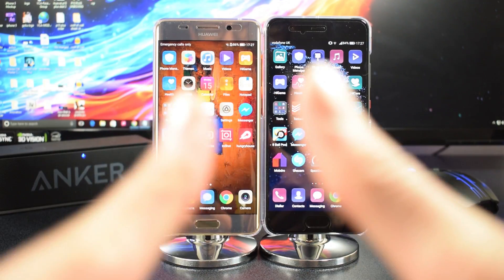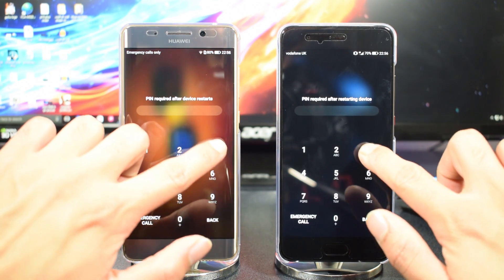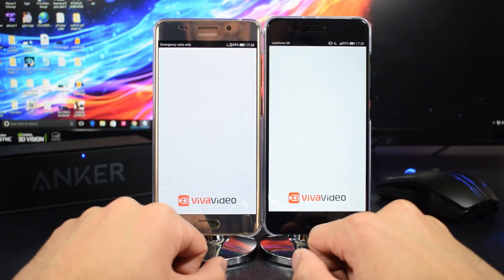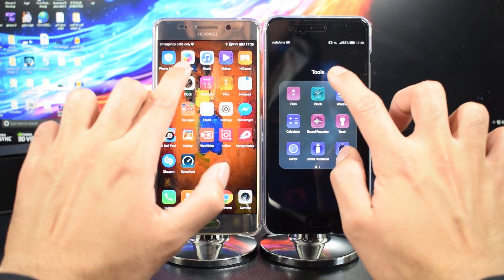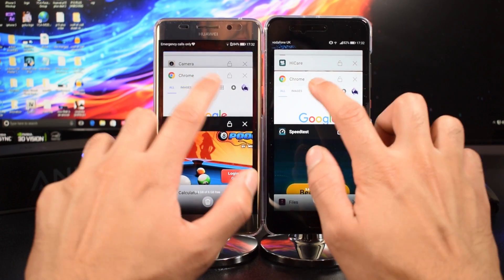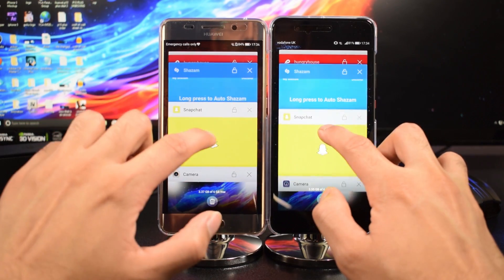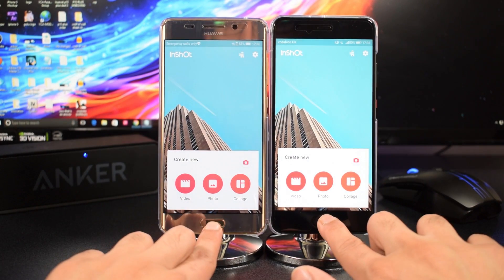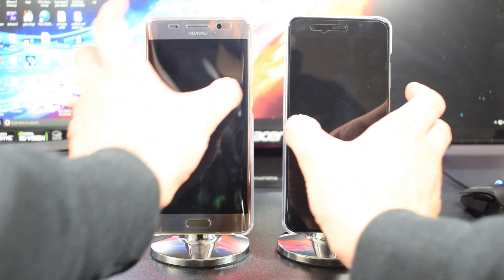Huawei Mate 9 Pro vs P10 Plus - Speed Test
Here's a speed test between two incredible flagship devices from Huawei - Mate 9 Pro & P10 Plus.

I'll have more tests, comparisons, reviews, unboxings & much more coming up very soon on this channel.

- FZM Studio